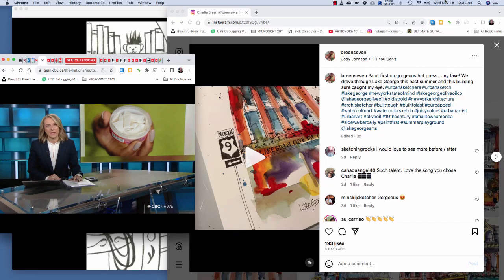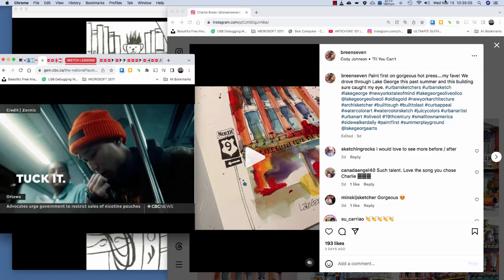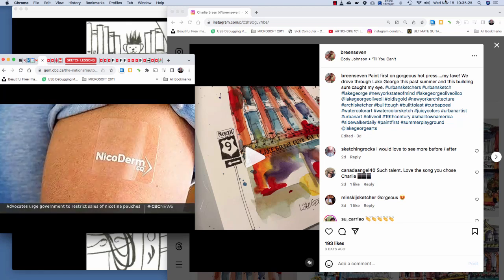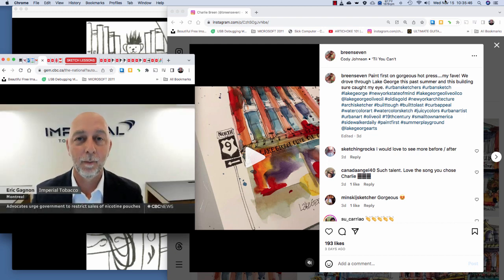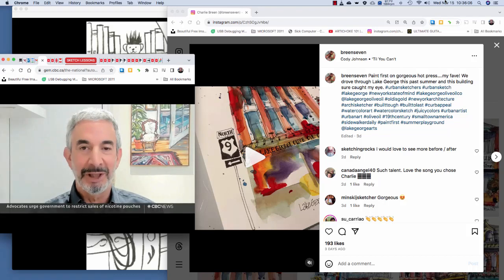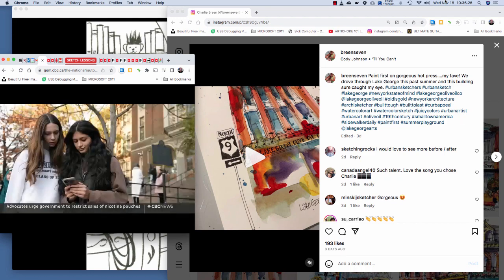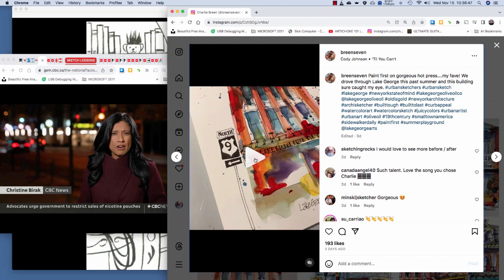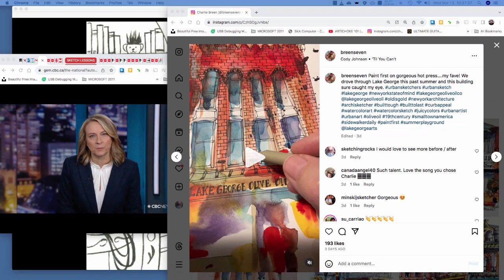National report nicotine for kids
Stop this now!!